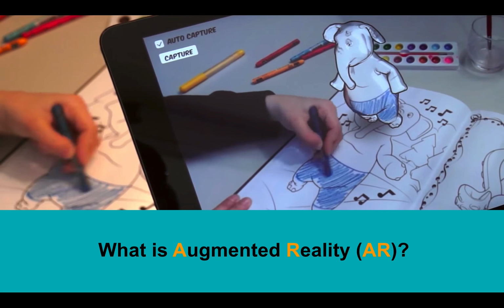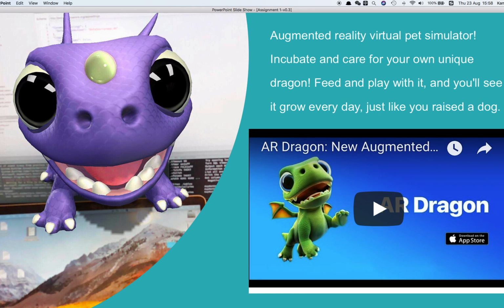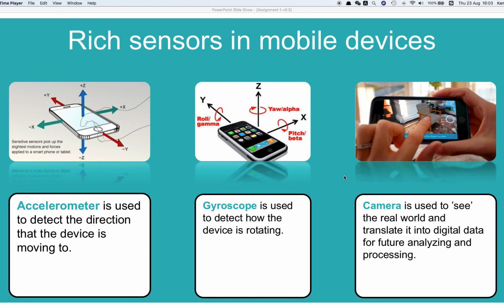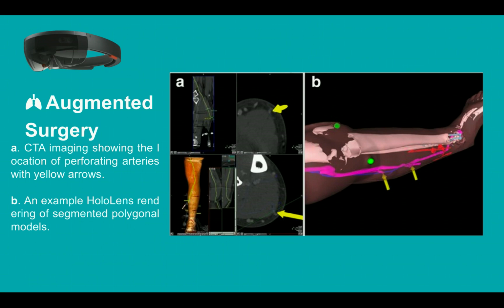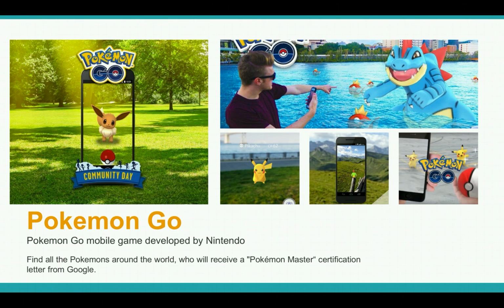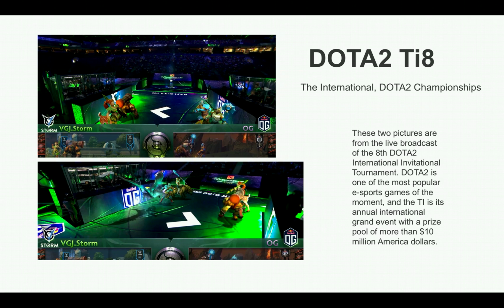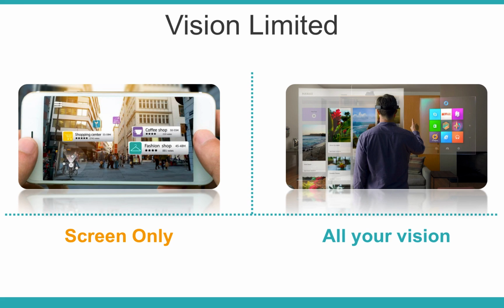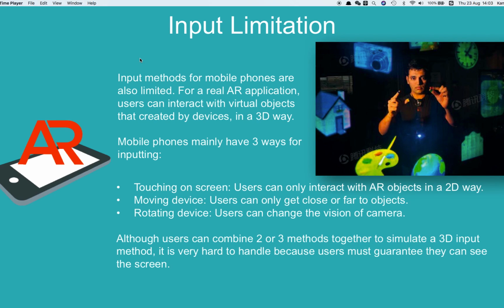Fantastic AR Technology in Mobile Computing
Introduction advantages and disadvantages of mobile devices for AR applications.